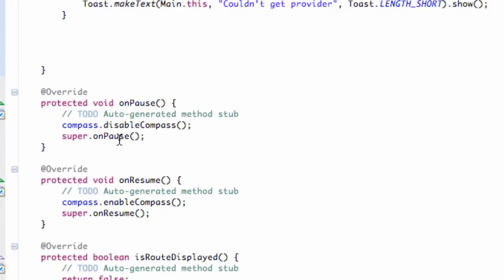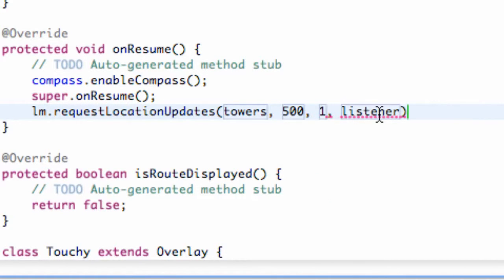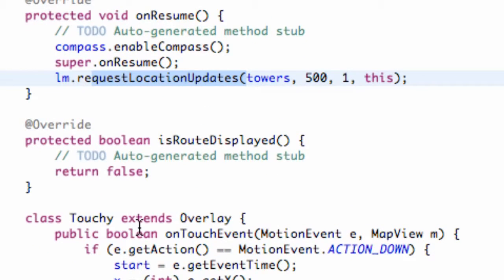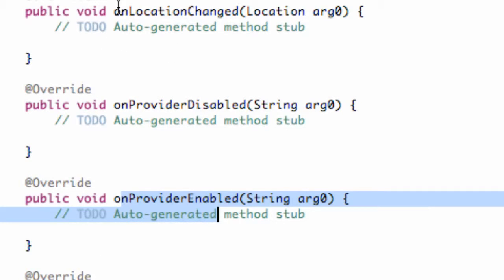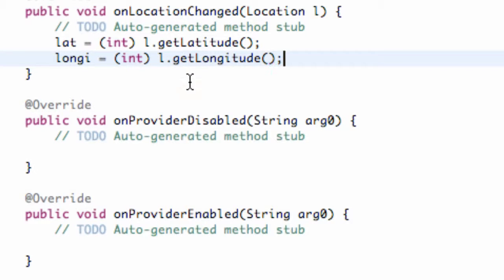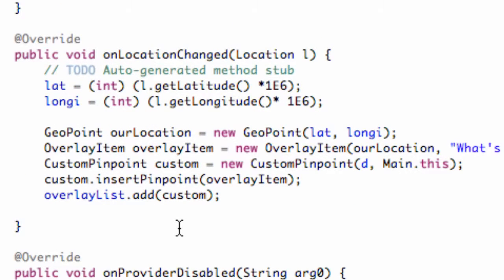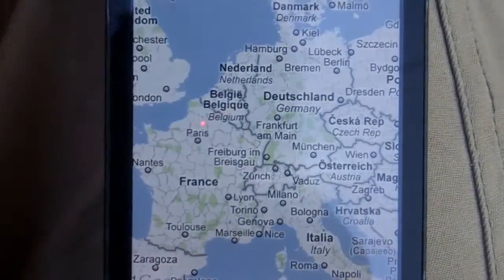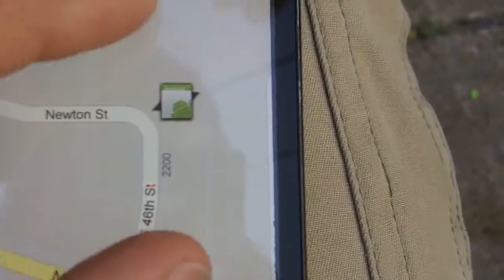Android Application Development Tutorial 144 Updating with OnLocationChanged method YouTube